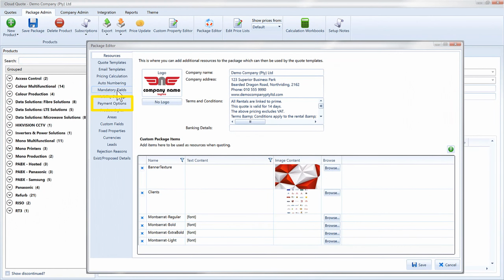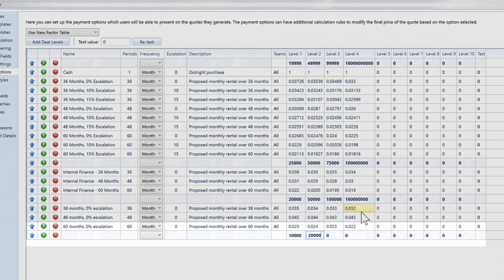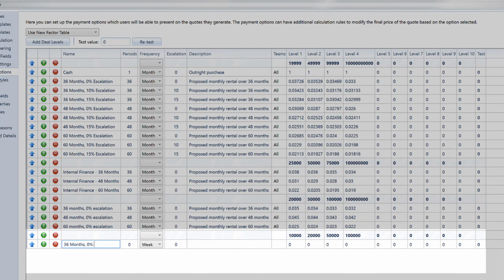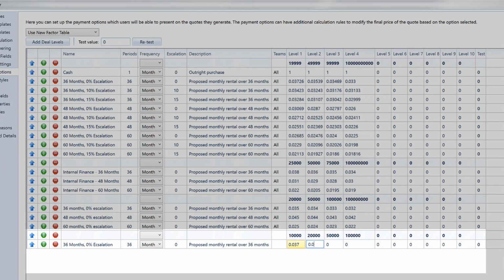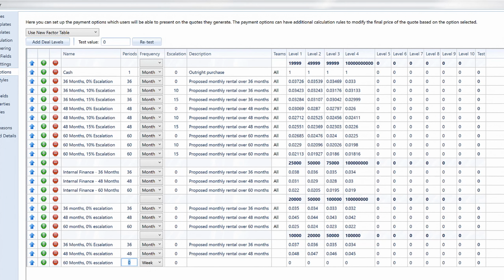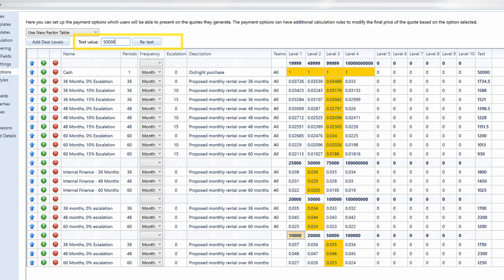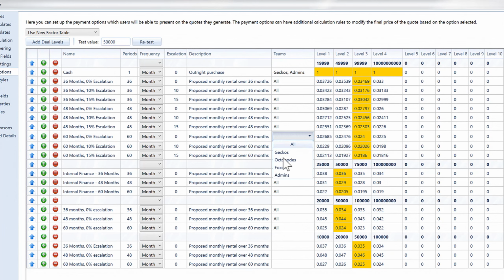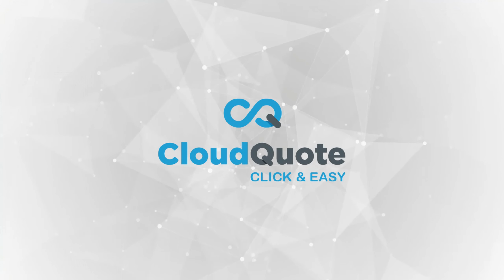Payment Options Video Tutorial - Cloud Quote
Learn how to create and maintain payment options and finance factors for your sales team using Cloud Quote